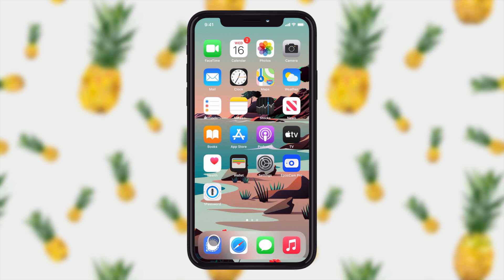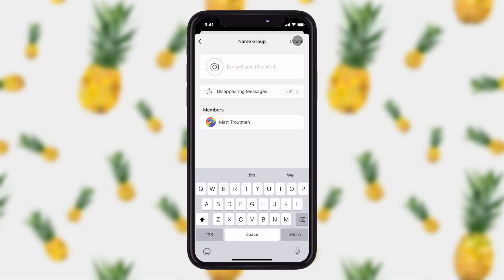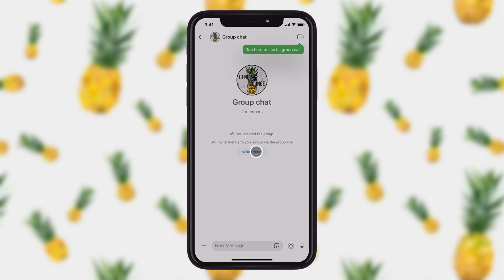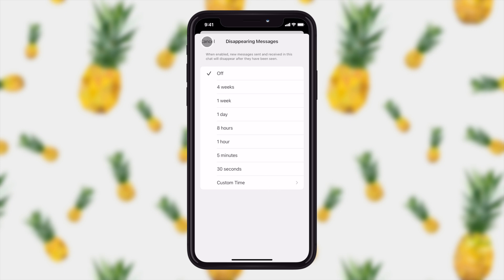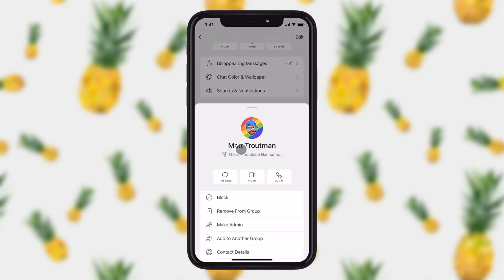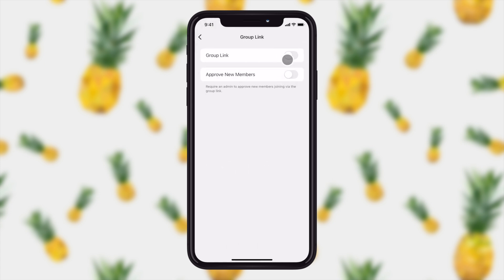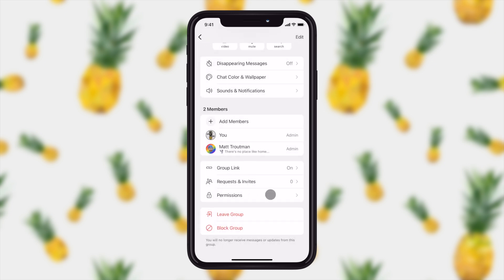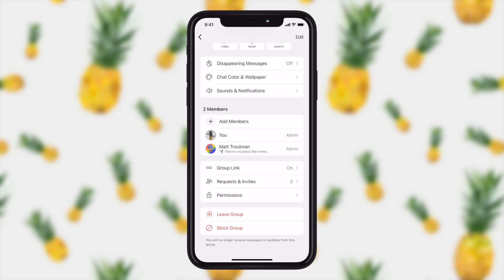How to create and manage groups in the Signal App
In This Video, Matt shows you how to create and manage groups and admin settings in the Signal Messenger App

Genius Lounge: Making Tech Accessible to Mere Mortals.